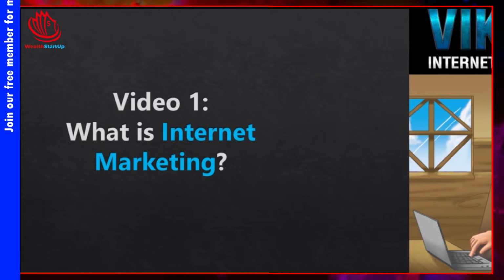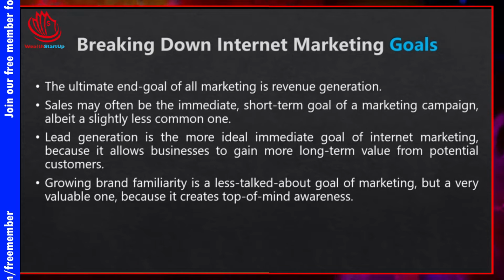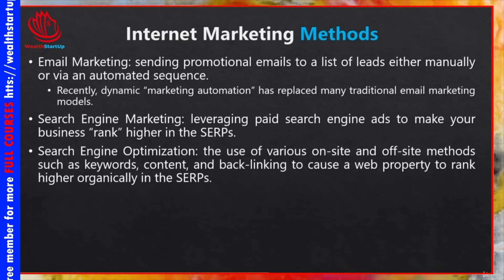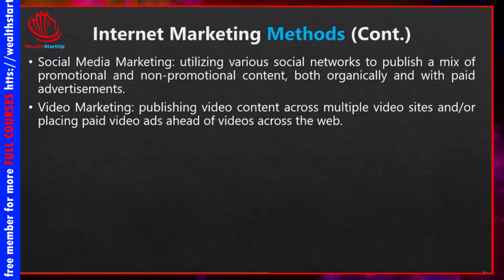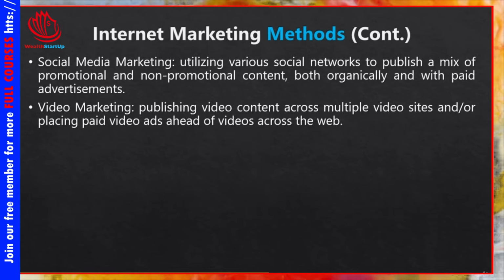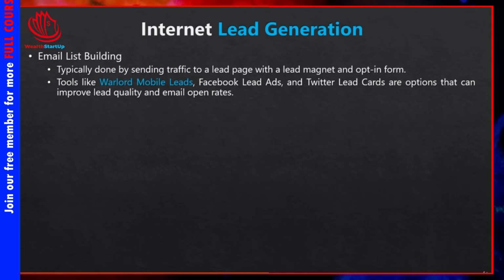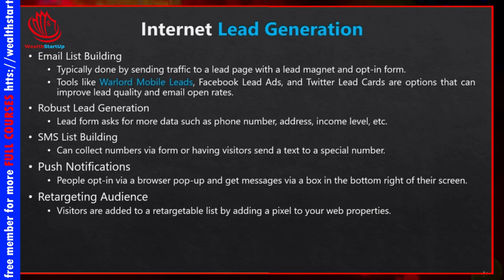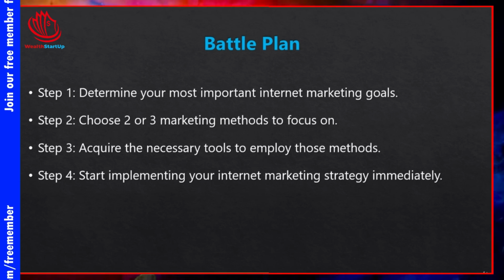Is Internet Marketing Going to Be Saturated in 2022 | Internet Marketing For Beginners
This video is for the beginners to learn Internet Marketing. It shows the concept of What is Internet Marketing, What are the methods, such as Email Marketing, Content Marketing, Social Network Marketing etc). The specific method introduced of using Email List and Lead Generation etc. Also, it shows several Internet Marketing Tools.

Video Sections Timestamp:
00:00 Defining Internet Marketing
03:45 Internet Marketing Methods (Email Marketing, SEO, Ad Network etc)
14:24 Internet Lead Generation
19:18 Internet Marketing Tools